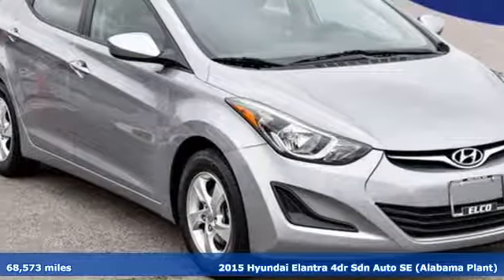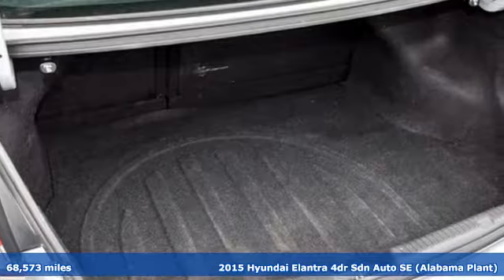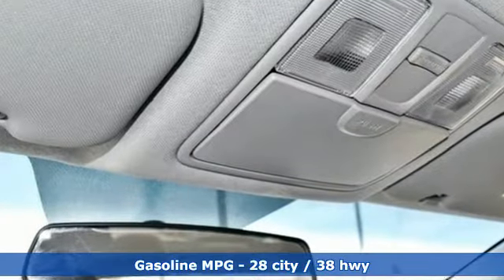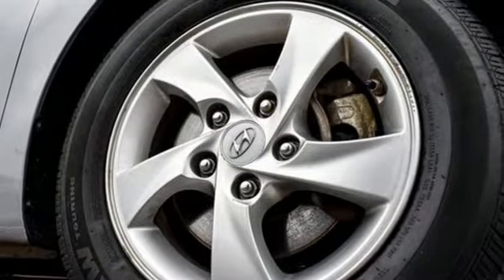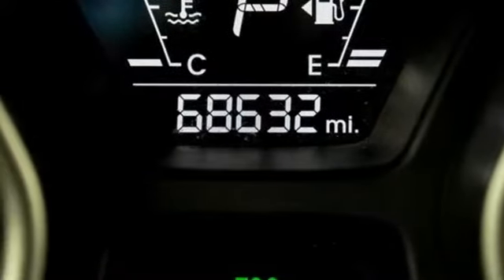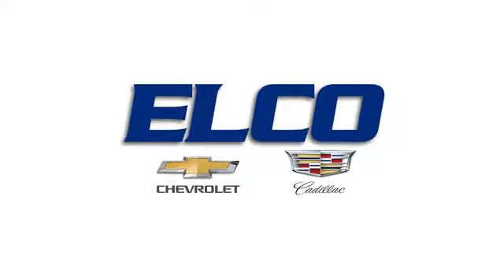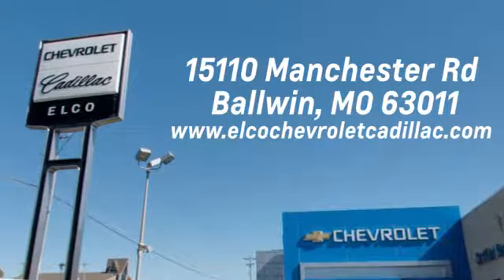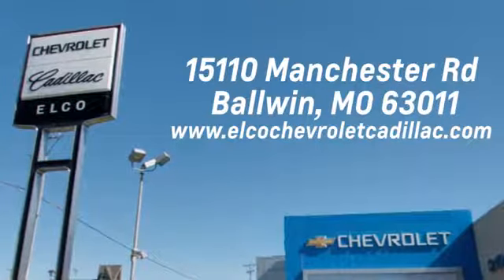Used 2015 Hyundai Elantra St. Louis MO Chesterfield, MO #1860432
Year: 2015
Make: Hyundai
Model: Elantra
Trim: SE
Engine: 4 Cyl. 1.8 L
Transmission: Automatic
Color: Shale Gray Metallic
Interior: Gray
Mileage: 68573
Stock #: 1860432
VIN: 5NPDH4AE4FH561454
Make your move on this 2015 Hyundai Elantra SE in Shale Grey Metallic with FWD. This locally-owned Hyundai was taken in on trade for a truck. Under the hood, you'll find a 1.8L 4-cylinder engine paired with a 6-speed automatic transmission. Step inside to see; premium grey cloth seats, a power driver's seat, an AM/FM stereo with a CD/MP3 player and a 60/40 split bench seat. Please call, email, text or chat with us for more details. At ELCO, we work hard to earn your business and we want to assist in any way during your car shopping experience. Please let us know if we can help. Our certified technicians have inspected this vehicle and it's been professionally detailed. Due to our high inventory turnover, there is a possibility that a listed vehicle may have been sold. If so, we will present you with a similar vehicle at a similar price. To find the best value, we do the research before you do. We strive to provide you with the best value on every vehicle. Our success at ELCO Chevrolet Cadillac is due to being a highly customer-centric dealership, attending to your every need. If you win, we win! Stop by ELCO Chevrolet Cadillac on Manchester Road in Ballwin, MO to see this great pre-owned vehicle today. Additional options may exist, including any dealer installed equipment which are included in the list price. Other factors could increase the final price including taxes and administrative fees. Consult your salesperson for complete details. All vehicles are subject to prior sale.

Address:
15110 Manchester Rd.